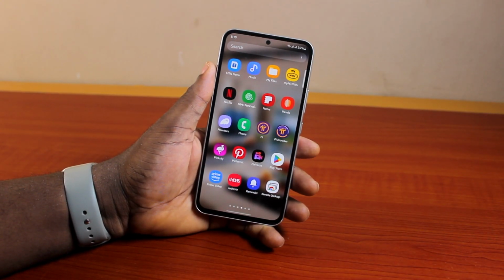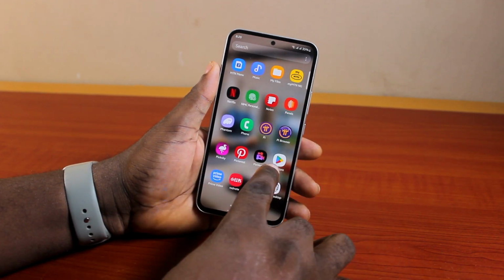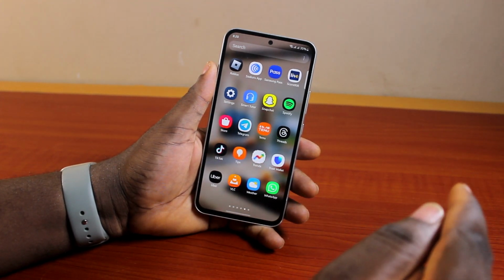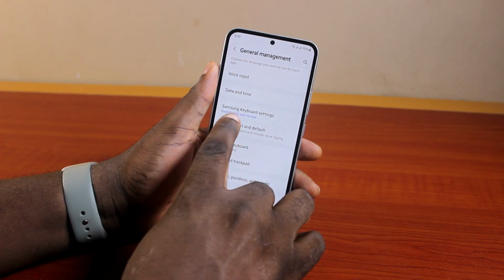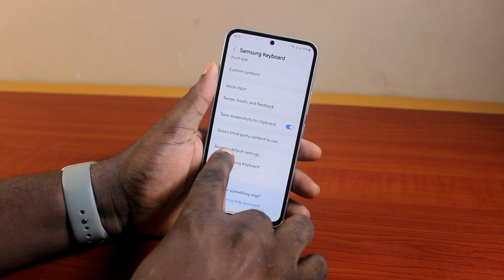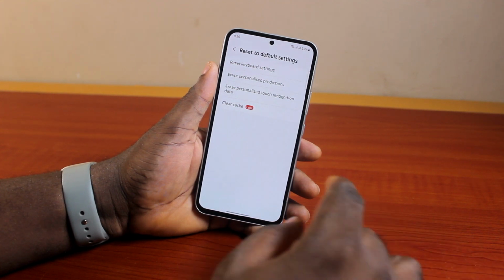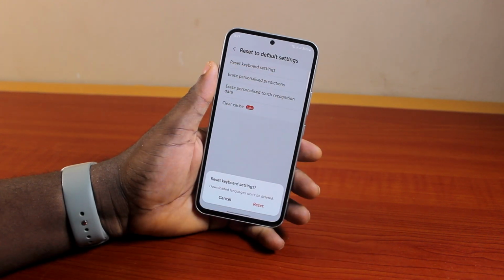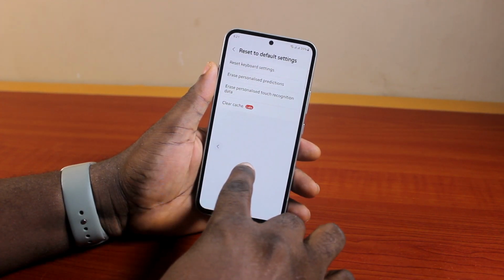How to Reset Keyboard Settings on Samsung Phone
This tutorial will detail how to reset keyboard settings to factory default on your Samsung Galaxy phone.

Cheap iPhone
Cheap Samsung Phone
Cheap Apple Watch
Cheap Digital Camera
Cheap YouTube Microphone
Cheap MicroSD Card